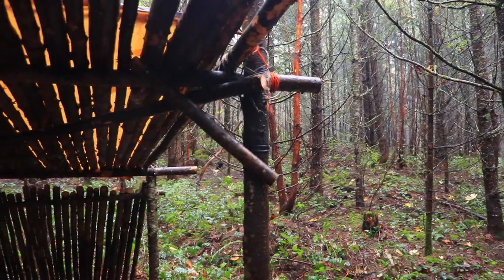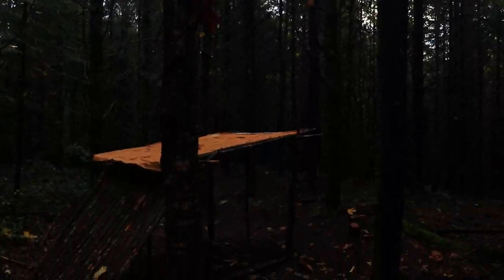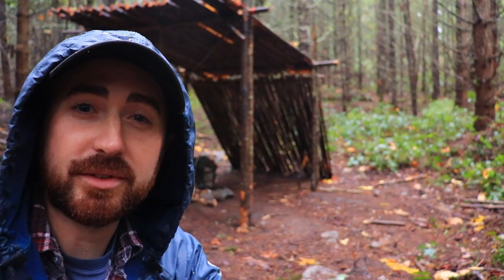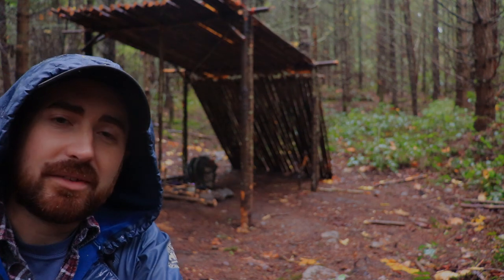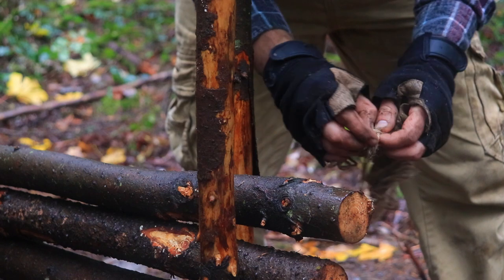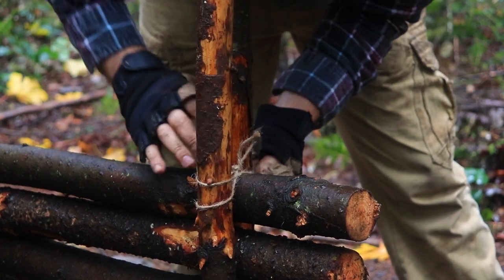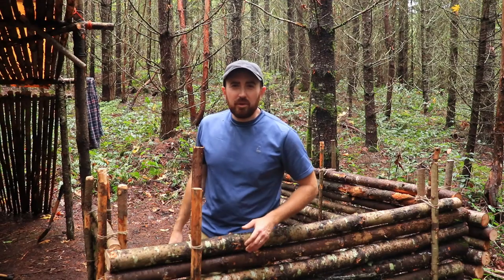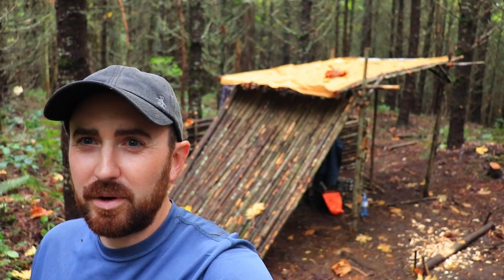Super Shelter Perimeter Walls, Work Log & Supports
"3 Minute Bushcraft" Newsletter: Bushcraft & Survival Hacks, Tips, Gear, Updates and more

I REALLY like coffee! :)

Episode 5 of my Bushcraft Camp Build. This episode is all about building perimeter walls add to the Super Shelter. I also added the supports and made a work log this bushcraft video. Really hope you enjoy this one and the rest of the series, I am loving the process of the bushcraft basecamp build. I can't wait to have a great bushcraft camp to hang out at for later adventures and bushcraft and survival videos.

Cheers Dave